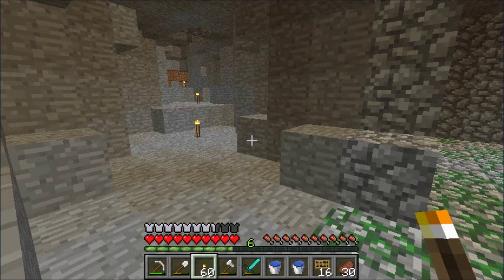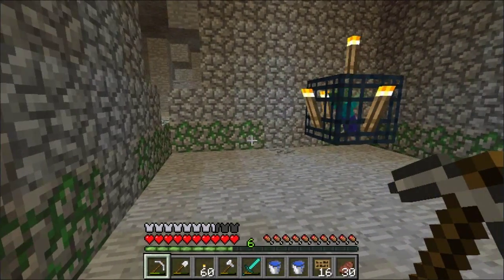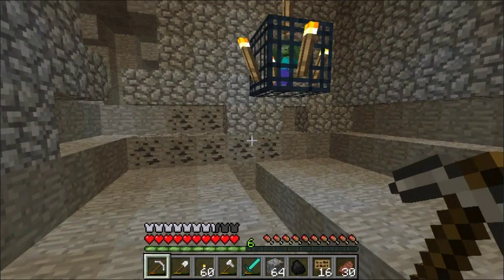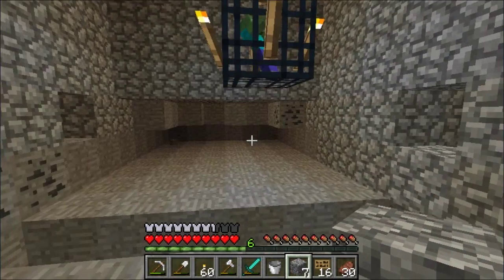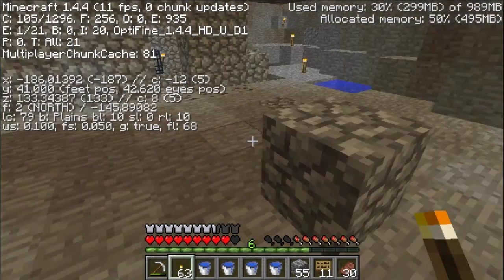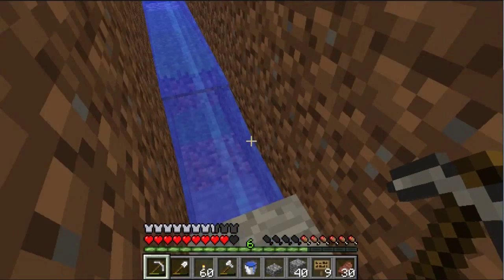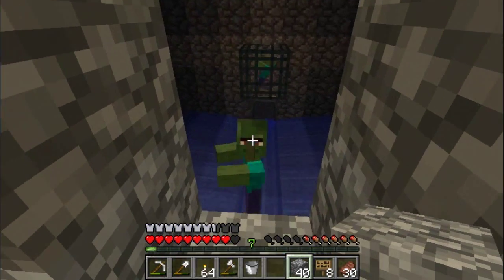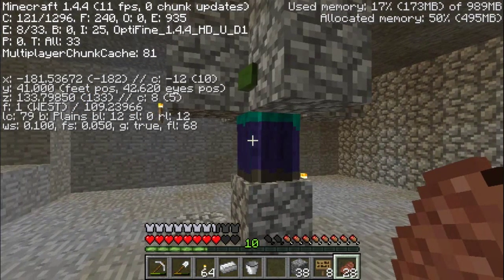Experience Grinder Using Mob Spawner - How To/Tutorial - 1 Hit Kill/Splash Potion - Minecraft 1.4.4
How to build a drop grinder using a zombie spawner from a dungeon (works also with Skeletons)

Overview: Basically what this method does, is utilizes water flow to move the zombies into a water ladder which carries them to a height of 21 and drops them to a collection are where they only have 1 hit left before they die and can be harvested for items and experience orbs.

What you will need to build:
- Mob Spawner (From dungeon or /give)
- Signs (About 1 stack)
- Buckets for water (As many buckets as possible)
 *Alternatively Ice Blocks (much more efficient and quick)
- Pick/Shovel for mining/digging areas out.
- Slab(s) *possibility, in case of having to extend water current*

1. Air Space for Mobs to Spawn: 1:21
2. Preparing Water Channels: 2:45
3. Water Ladder: 5:51
4. Drop/Kill Zone: 6:28
5. Transportation Channel To Drop/Kill Zone: 7:28
6. Extending Water Current: 8:26
7. Final Result: 10:14

Tips and Tricks:
- There are several ways of creating a water current to lead the mobs into the water ladder.
- Mobs spawn in the air, so there is a chance they will spawn above the spawner; build a pillar going from the spawner to the ceiling so nothing can spawn there.
- Be sure to put your drop zone more than 8 blocks away from the spawner. This is because withing 8 blocks in any direction, only 5-6 mobs will spawn. Placing your drop zone 9-10 or more blocks away from the spawner. This will ensure an infinite amount of zombies will spawn. There is no mob cap, because that only works with naturally spawning mobs. As long as a spawner has free space from mobs around it, it will never stop spawning.
- Keep in mind you have to be withing 16 blocks of the spawner for mobs to spawn.
- Kill them instantly using a splash healing potion.
- About 165 mobs are needed to go from 0 - 30 experience level.
- You can let them drop 22-23 blocks possibly, but only 21 is necessary for splash potion killing.
- I suggest having multiple storage chests around the area, especially when using this method with a skeleton spawner.. you'll collect more bones and arrows than you could imagine.
- Have a full enchantment room in the area, the experience will be pouring in!
- Have lava in a safe place so you can incinerate unwanted items, dropping items on the ground can add to the lag of the amount of mobs, the experienced being collected, and the dropped items from mobs on the floor can cause.
- Having potion stands with extra ingredients in storage can make potion making quicker.

Please contribute to the NEW series "Challenge Accepted" at the fallowing

Also, check out Dozacraft on Facebook and like the page! I post all new information as well as dates of new series and ideas and screencaps of my builds on Minecraft. I also post all new videos uploaded to youtube.